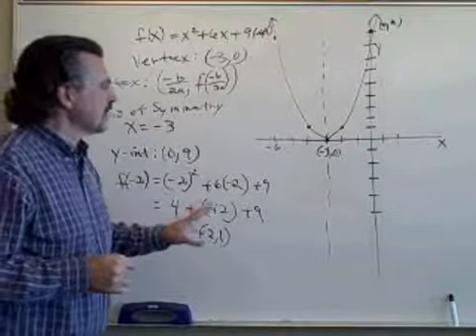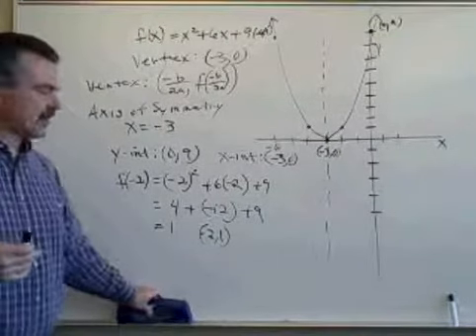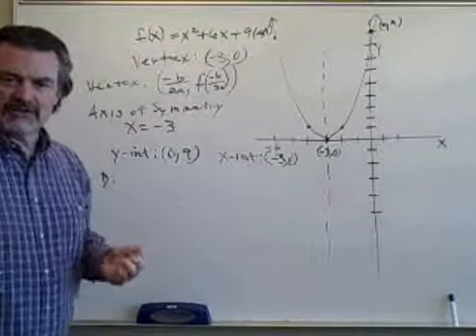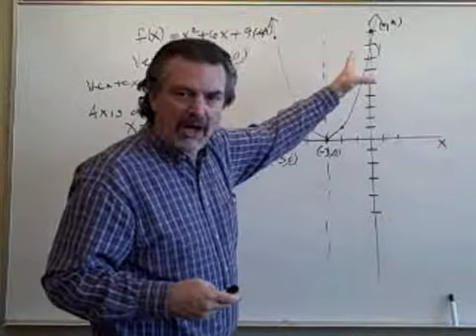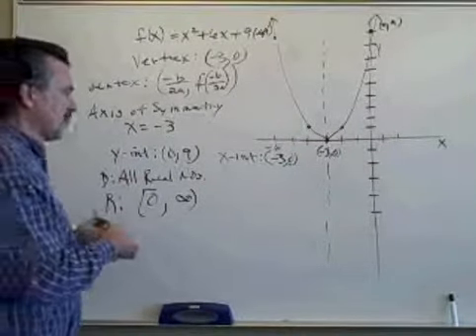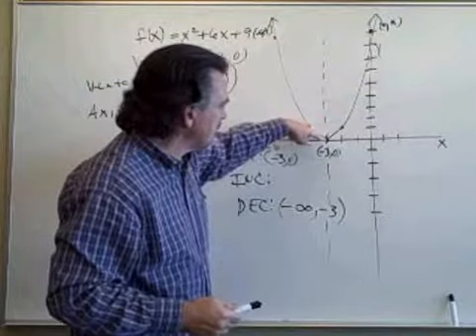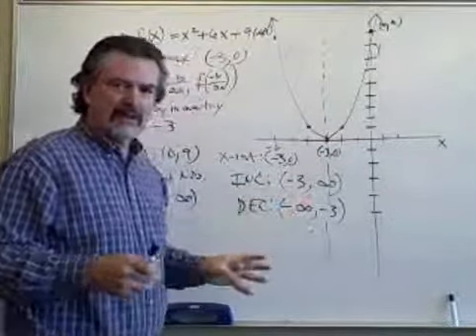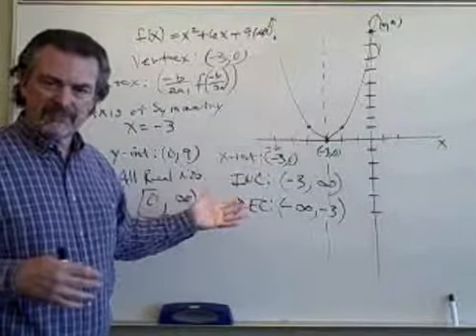Math 141 GQF